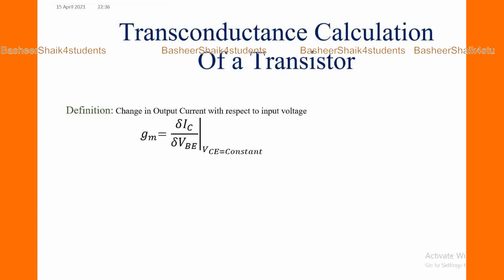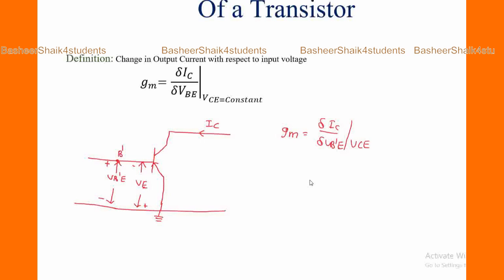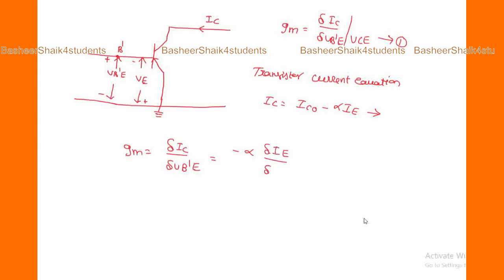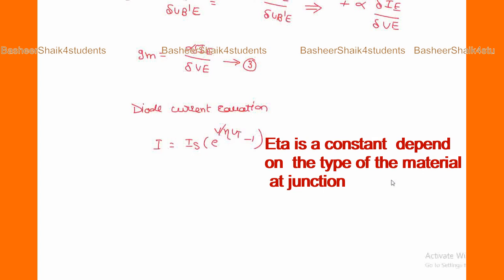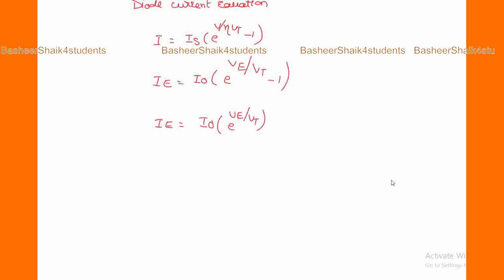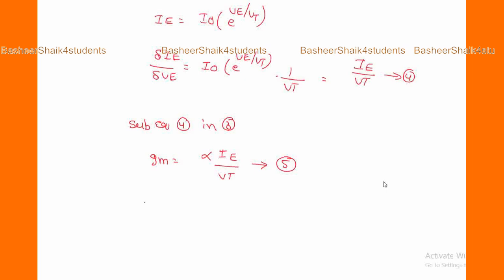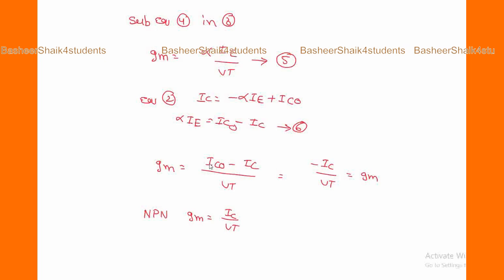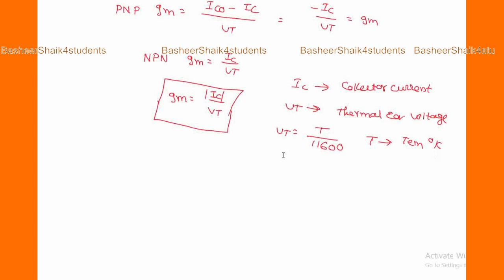electronics| Transconductance of a Transistor|Analog Electronics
This video is about Electronic and Communication Engineering II Student Electronic Circuit Analysis subject, discuss Transconductance of a Transistor.
Topics covered
1. Transistor Current equation
2. Thermal Equivalent Voltage
Transconductance calculation
5. Analog Electronics |H Pi Model of a Transistor | High Frequency (Giacoletto) model of a Transistor